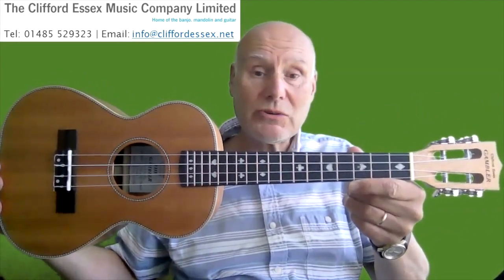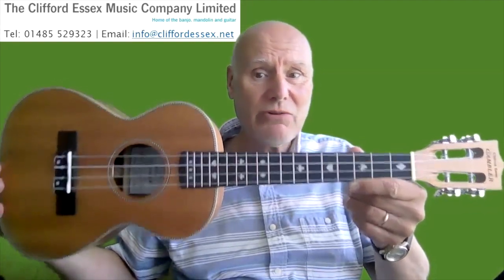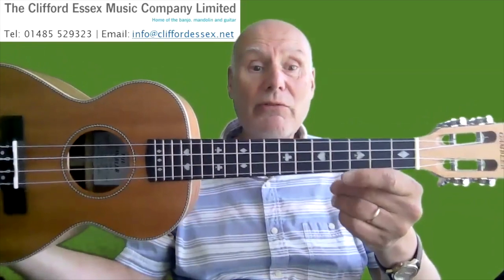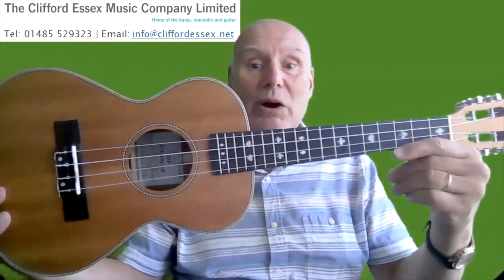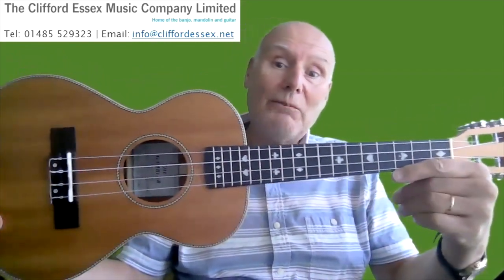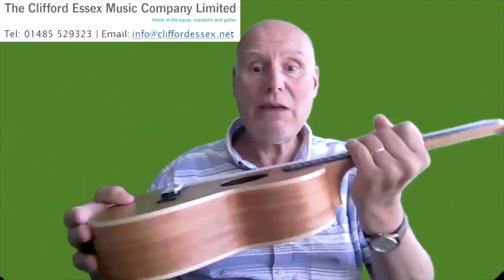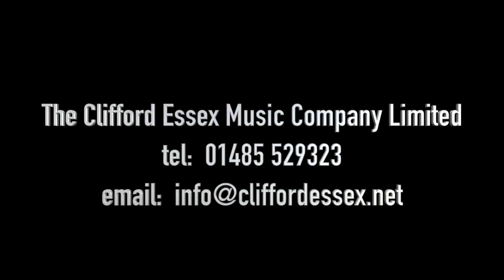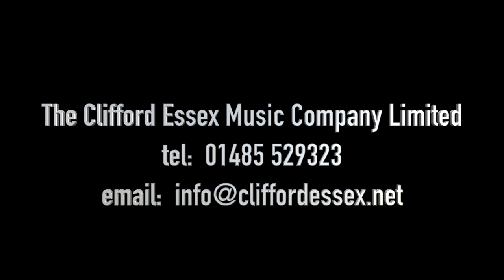Clifford Essex 'Gambler' tenor ukulele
Tenor ukulele.  Clifford Essex Music Company.

Clifford Essex Music Company has been making top quality musical instruments since 1900.  The Clifford Essex 'Gambler' ukulele is a beautiful, top of the range, handmade instrument. Whether you like to strum or fingerpick, its unsurpassed tone and ease of playing will take you to new levels in your playing.

Specifications:
+ Mahogany body
+ Walnut bridge
+ Bone saddle and nut
+ Herringbone rosette and table binding
+ ABS side binding
+ Mother of pearl inlays
+ Geared pegs
+ Ebony fingerboard
+ Hard, lockable, shaped case